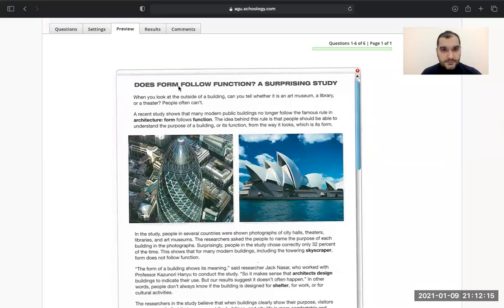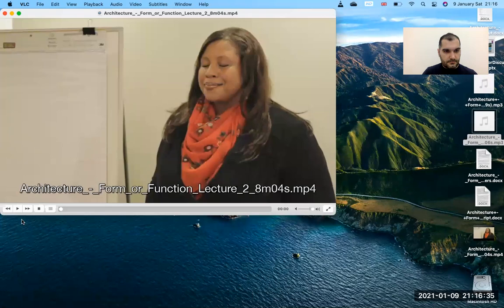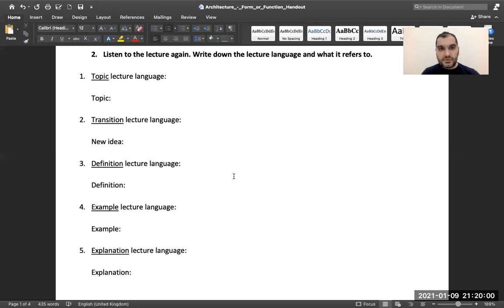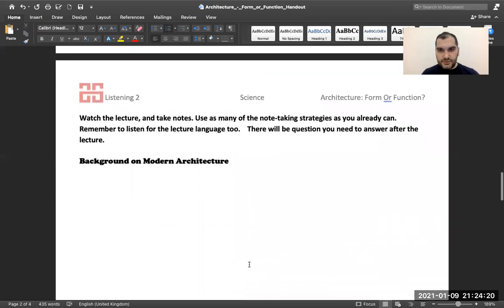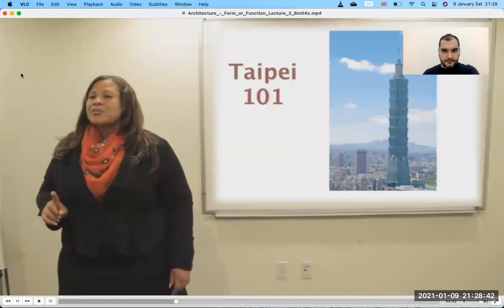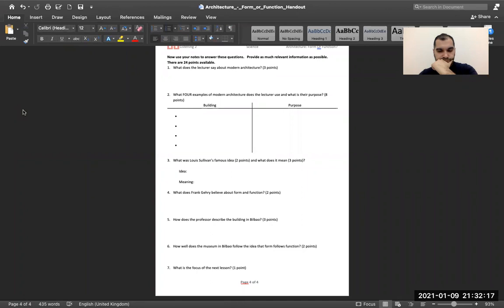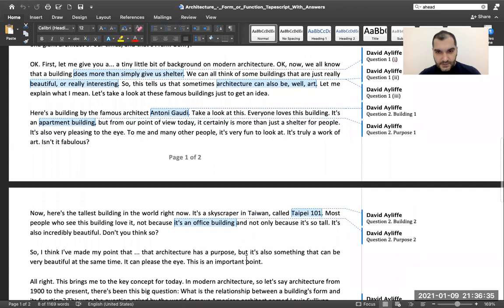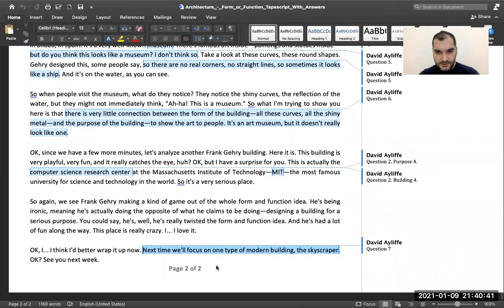Architecture: Form or Function